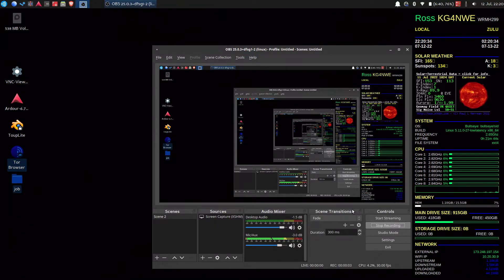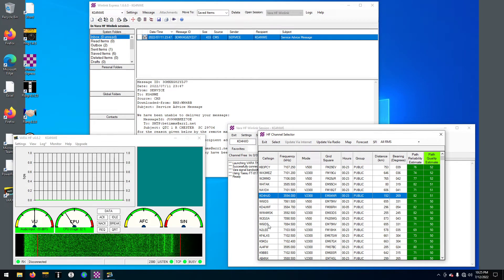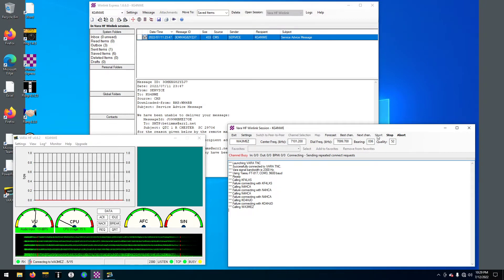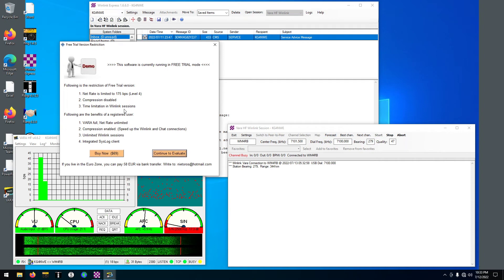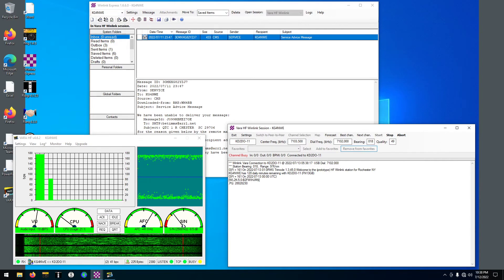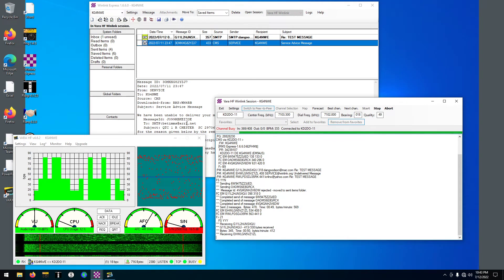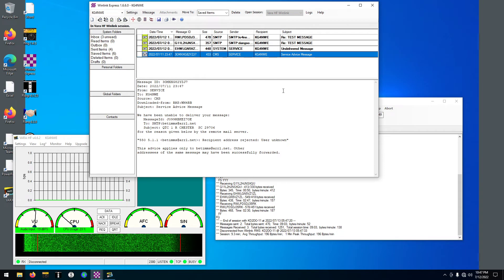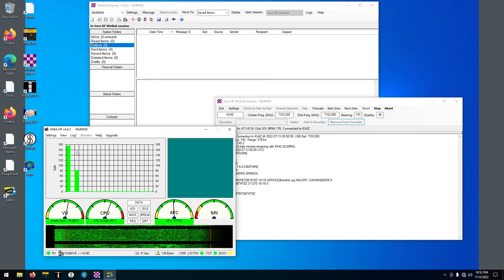Getting that winlink going again.....